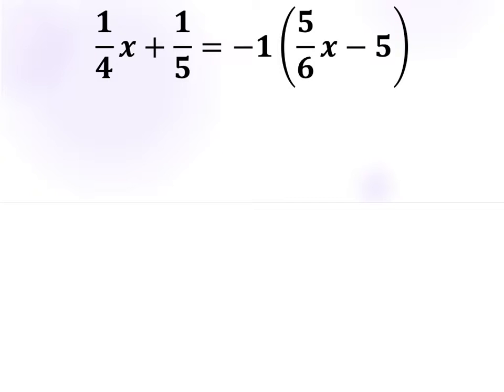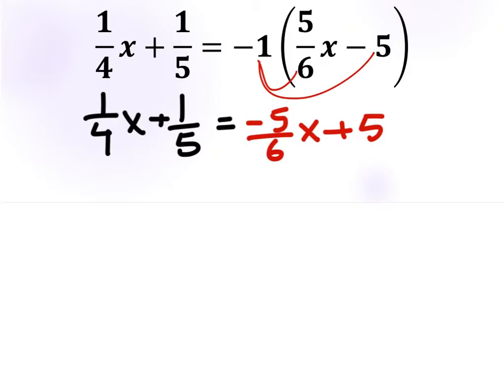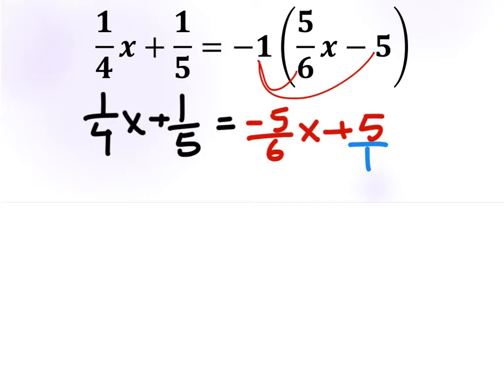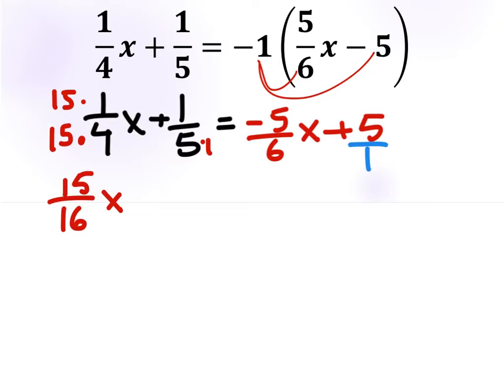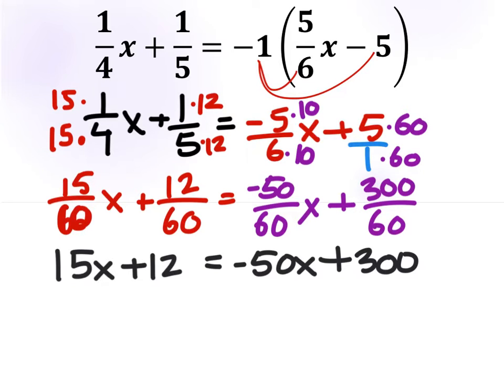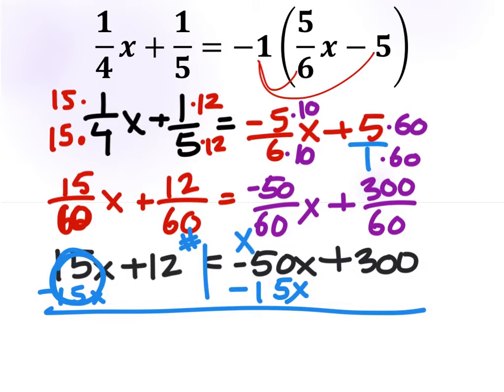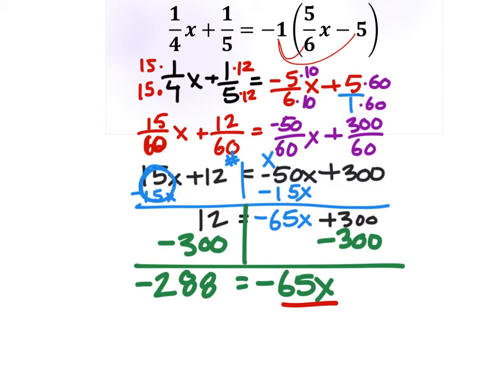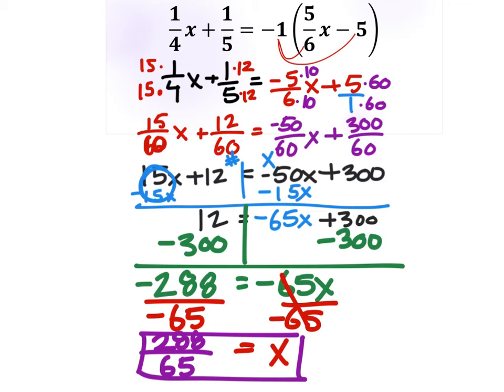How to Solve an Equation with Distribution and Fractions: (1/4)x+(1/5)=-1[(5/6)x-5]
The Problem:
Solve for x
(1/4)x+(1/5)=-1[(5/6)x-5]